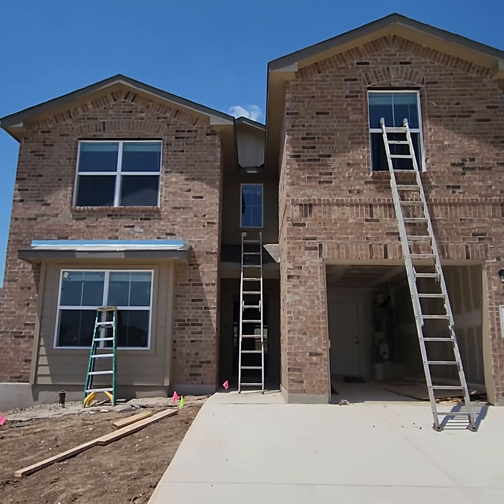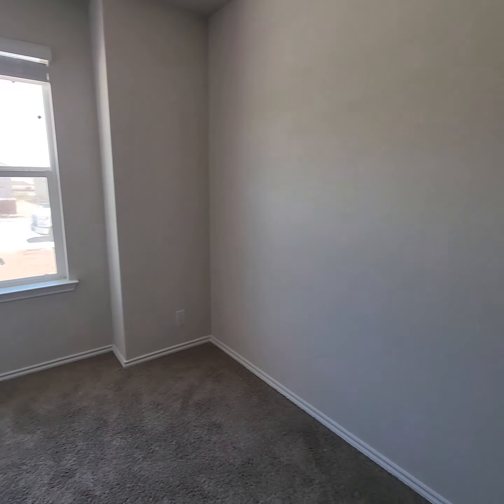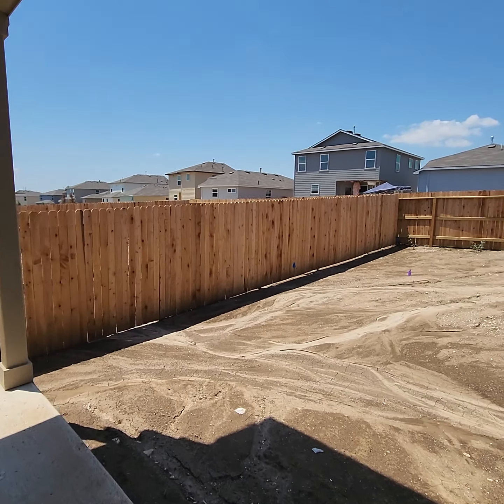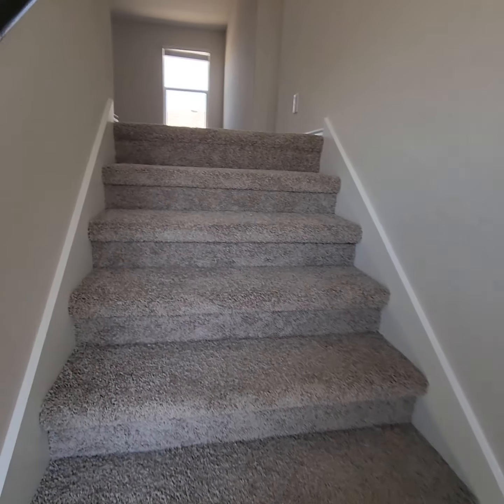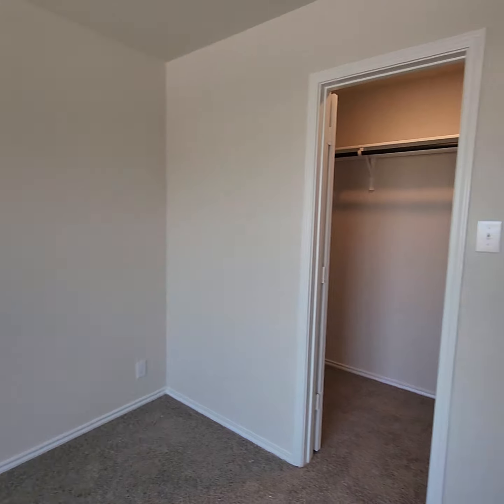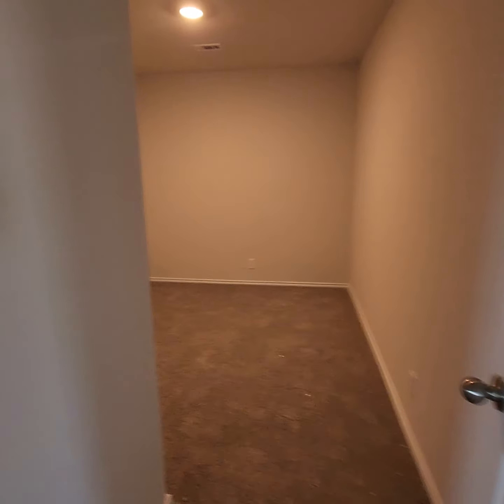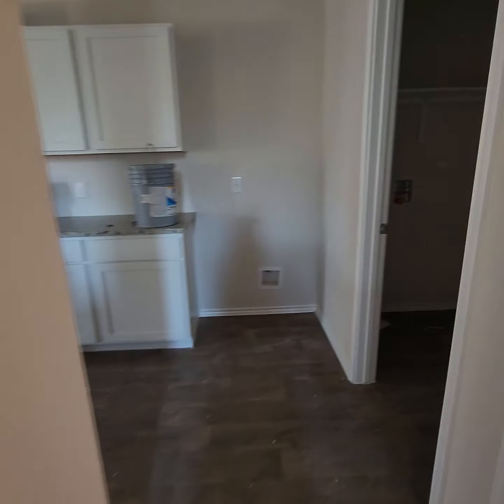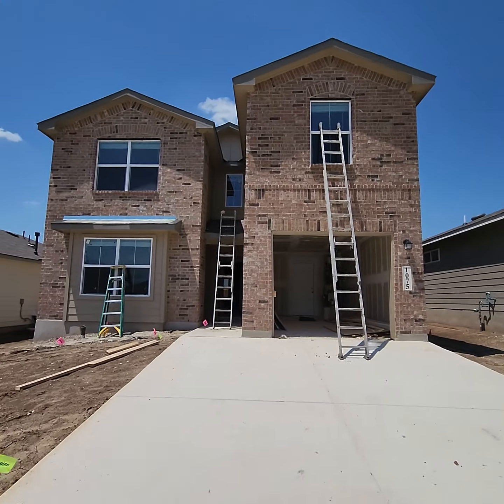1075 Cozumel Update